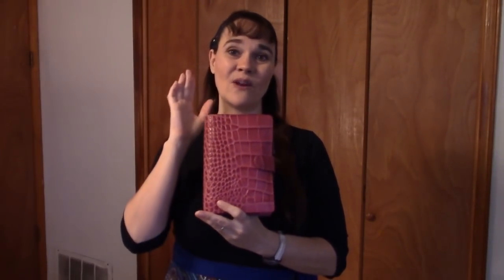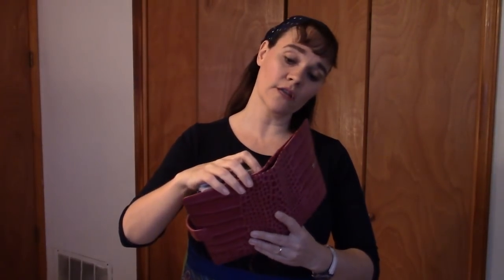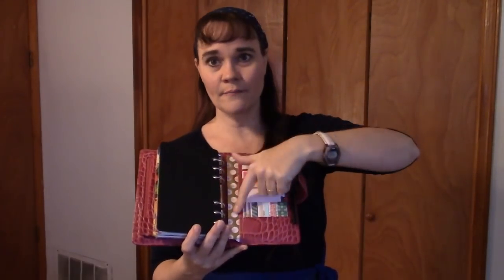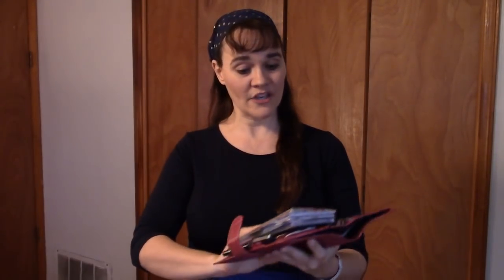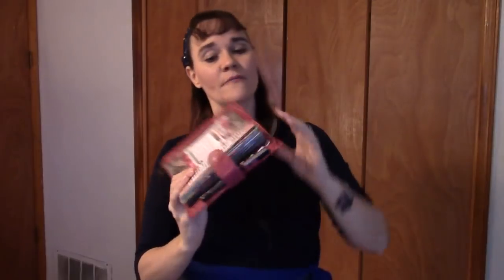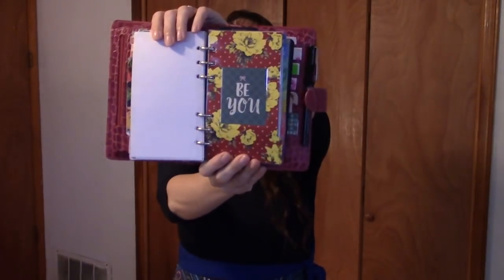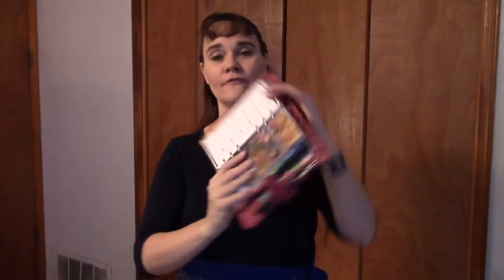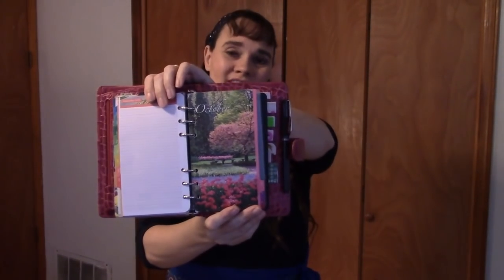2019 Planner Setup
This is my yearly super-detailed planner setup video.  :-) I have been working on my 2019 planner setup throughout the month of December, and now it's ready, and I'm ready to show it to you.